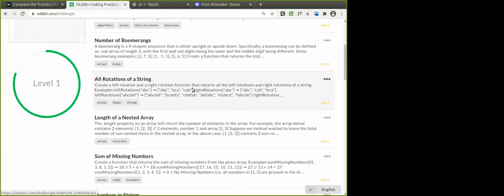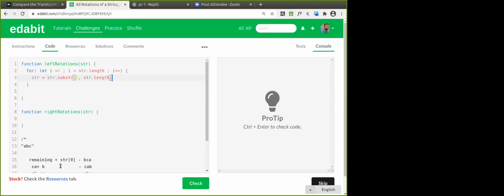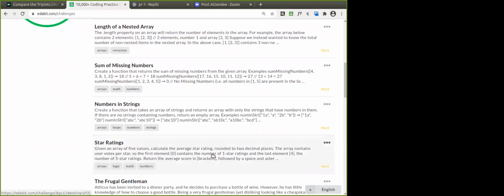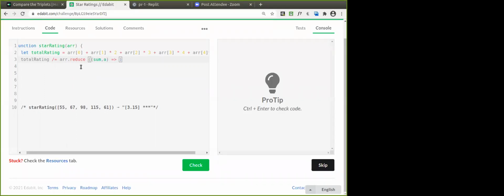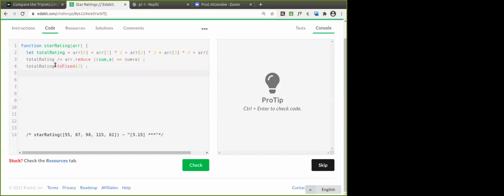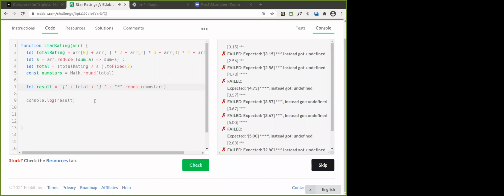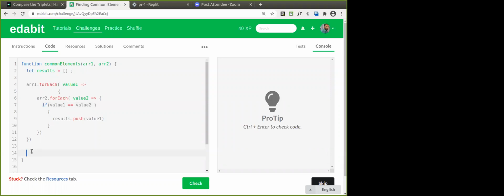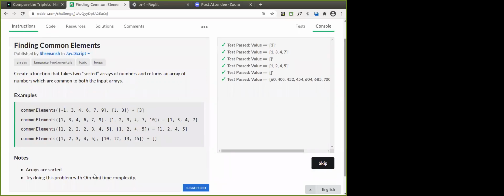Problem Solving - More Complex Problems 2 April 2021| MountBlue Prep